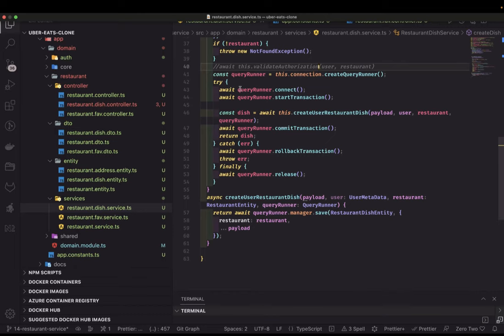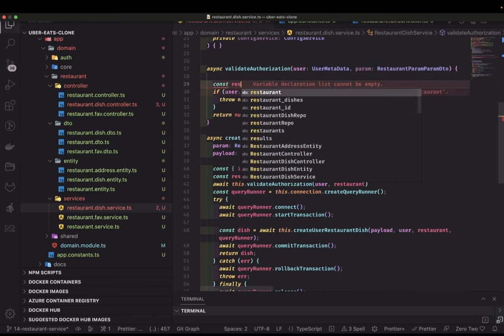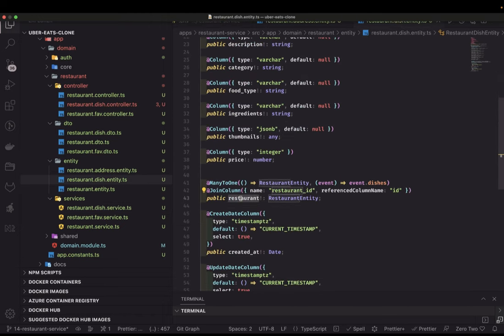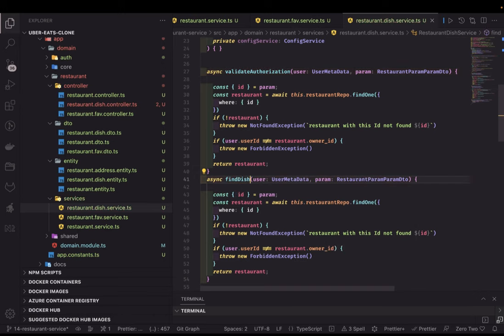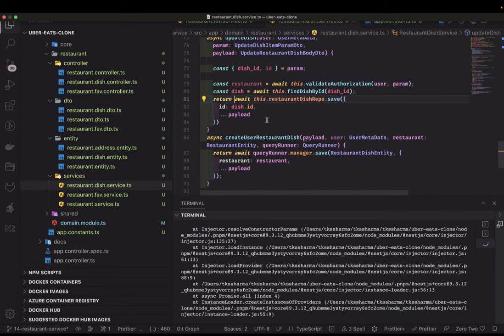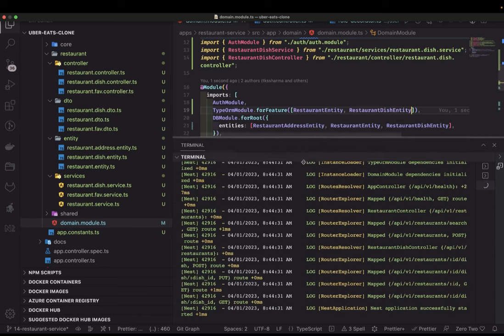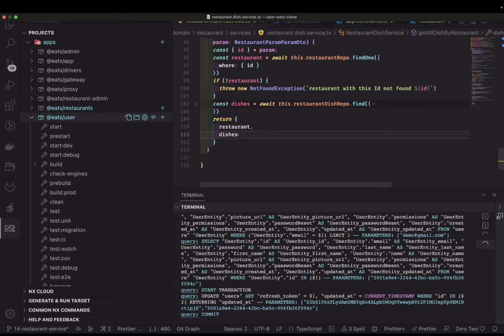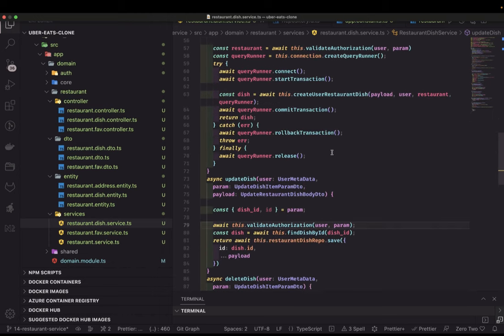Uber Eats Restaurant Menu APIs Part-2 nestjs microservices #52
Hi Everyone,
Uber Eats Clone App | Full Stack Development

This Video is all about building restaurant service and what all we will be covering in all coming videos

- Restaurant service with REST apis
- Building Database tables
- Defining TypeORM entities and series
- Adding API Routes
- Using Elastic search with nestjs for search operations